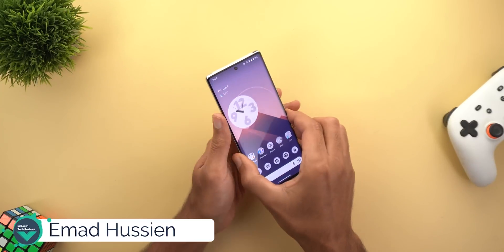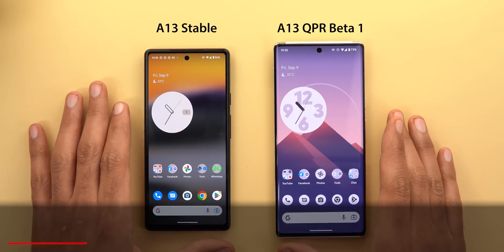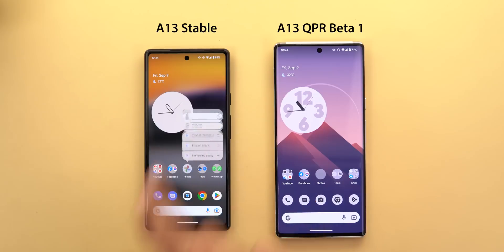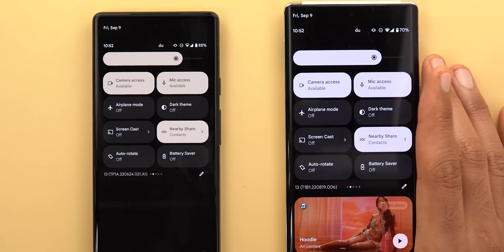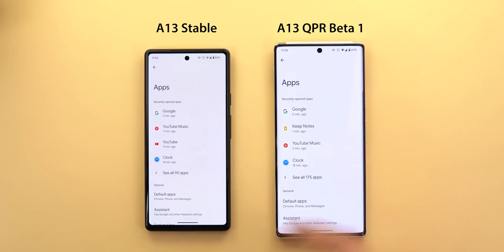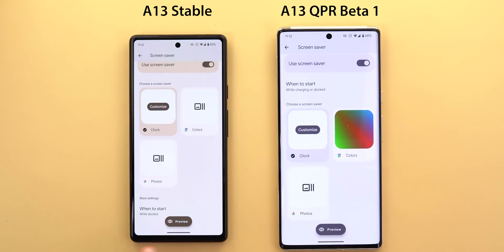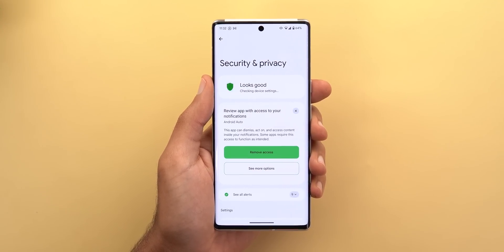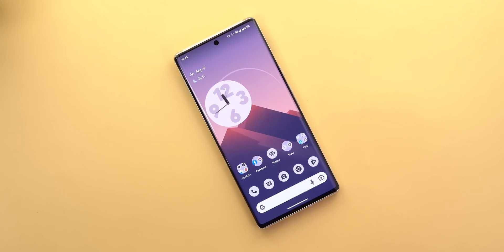Android 13 QPR Beta 1: New Exciting Features Coming.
Android 13 QPR Beta 1 is out with some quality of life features and exciting upcoming features to look forward for.

Activate consolidated Security & Privacy Tile (Adb Command)
adb shell cmd device_config put privacy safety_center_is_enabled true

Activate Clear Calling (Adb Command)
adb shell settings put global settings_enable-clear_calling true

**Chapters**
0:00 - Intro
0:35 - Build & Size
1:17 - Spatial Audio
2:24 - Home & Recent Apps
4:33 - Notifications Shade
6:36 - Sponsor
7:35 - Settings
10:17 - Hidden Features
13:52 - Outro

Wallpaper Name: Fly Divine